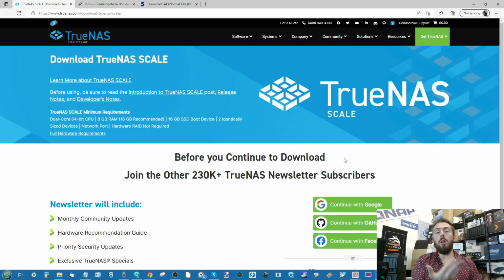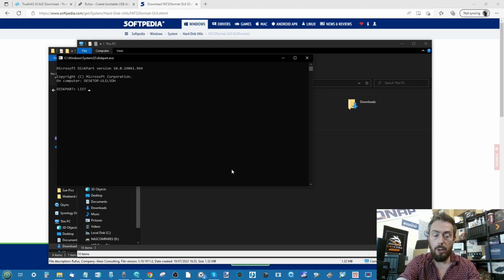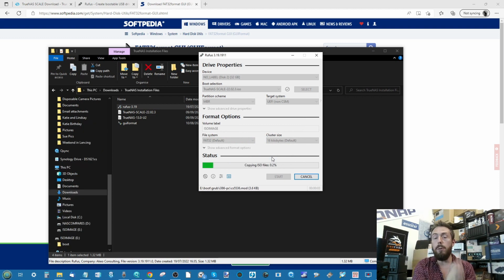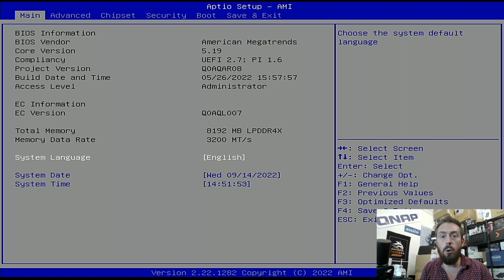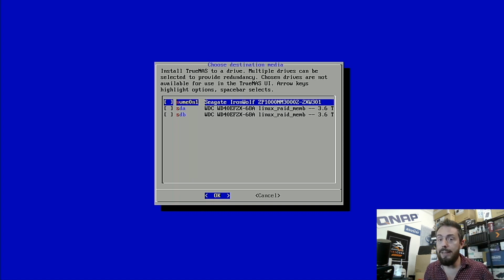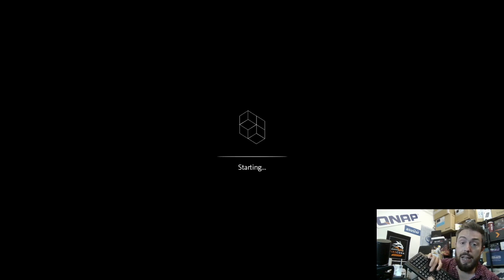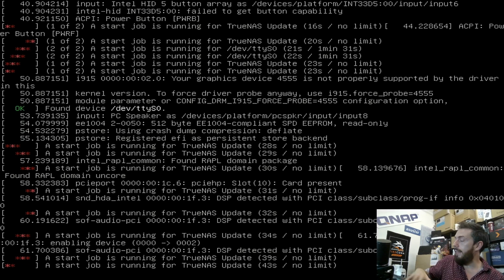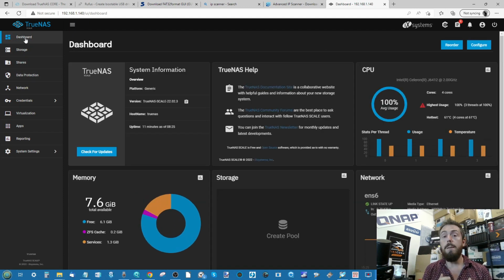How to Install TrueNAS Scale on a QNAP NAS - Complete Walkthrough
How To Install TrueNAS SCALE On A QNAP NAS - How to Install TrueNAS Scale on a QNAP NAS Drive – Step-By-Step Guide
If you are reading this guide on making the switch inside your QNAP NAS from QTS/QuTS to TrueNAS Scale, then chances are that you are well aware of what exactly this impressive piece of open-source software is capable of! TrueNAS Scale is the newest version of TrueNAS (based on FreeBSD and OpenZFS developed by iXsystems, formally known as FreeNAS). Managing to maintain the ZFS and structure that Core has (Jails, layered security and inline/on-the-fly deduplication & compression) BUT running on Linux. This means a much wider degree of application support and integration with other linux built client software/services. QNAP NAS devices arrive with their own included software, QTS (EXT4) and/or QuTS Hero (ZFS) that also allows you to make the most of your NAS hardware and data, whilst managing to keep things tremendously user friendly. Nevertheless, some ex-TrueNAS users or owners of older QNAP NAS devices that are long-outside of warranty do wonder about running TrueNAS Core on their ‘turn-key’ QNAP hardware – is it possible? Does it work well? Should they bother? Luckily, the answer to all three of those questions is YES. You can install TrueNAS Scale very easily on a QNAP NAS in as little as 15-20mins, the process is reversible and aside from perhaps considering new storage media (as you might want to keep your QNAP QTS/QuTS Installation and Storage), it’s largely free. So, let’s go through the steps to setup your TrueNAS Scale QNAP NAS!